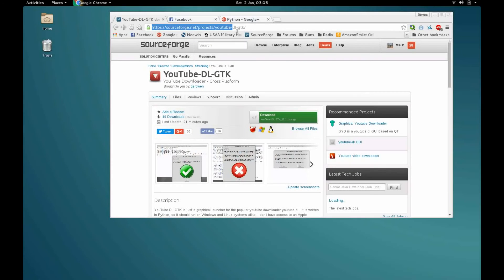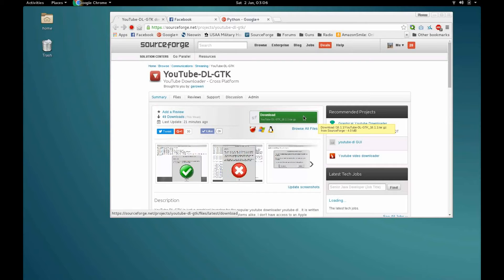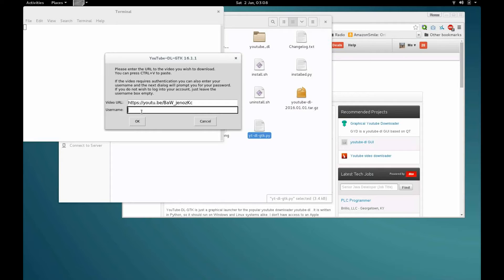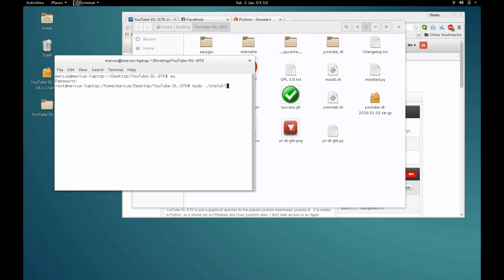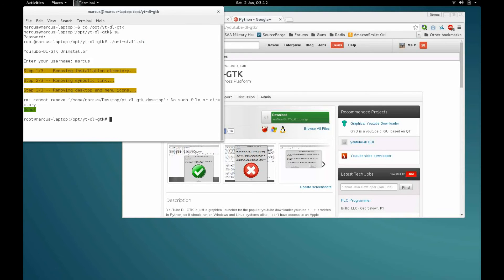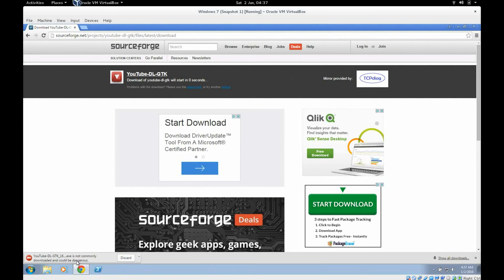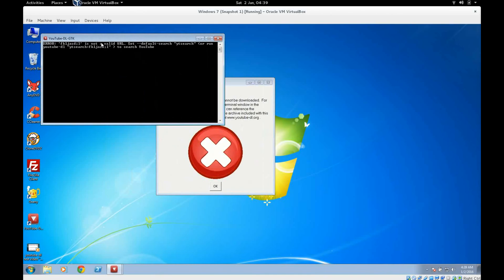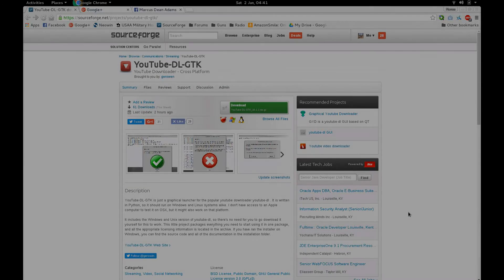YouTube-DL-GTK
I give a video overview of one of my software projects, YouTube-DL-GTK.